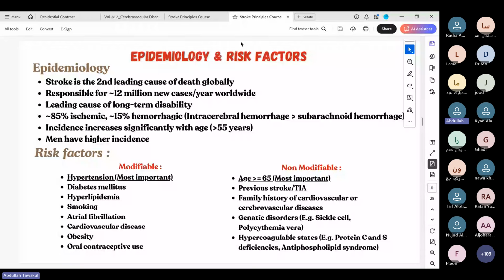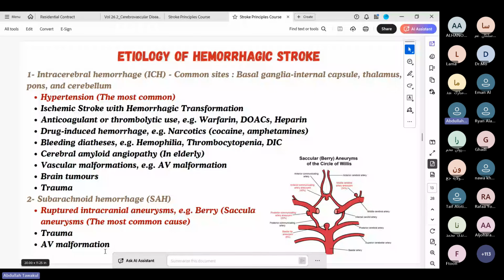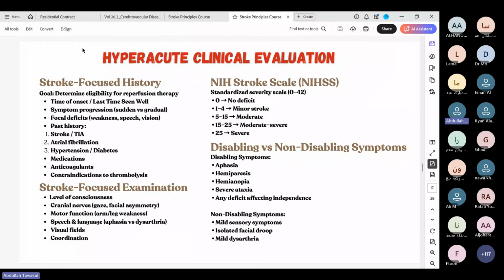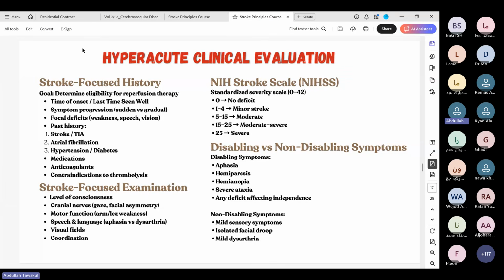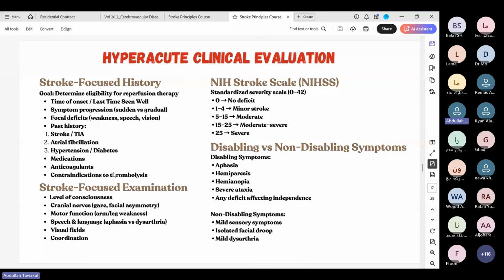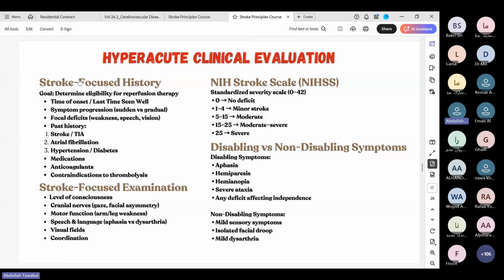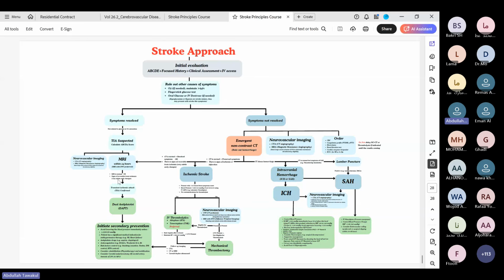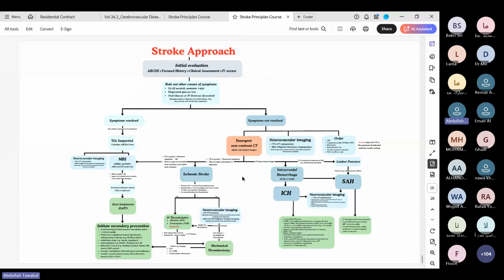Stroke Principles Course: From Occlusion to Reperfusion | Presented by Dr. Abdullah Tawakul 🧠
Stroke Principles Course: From Occlusion to Reperfusion 1st Day (Ischemic Stroke & TIA) Presented by Dr. Abdullah Tawakul, Consultant Neurointervintionalist & Vascular Neurologist